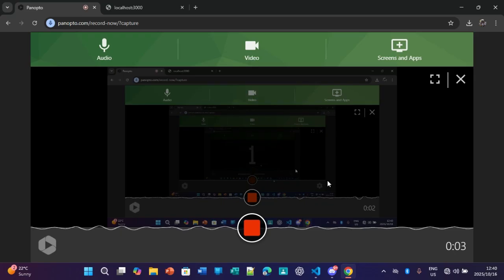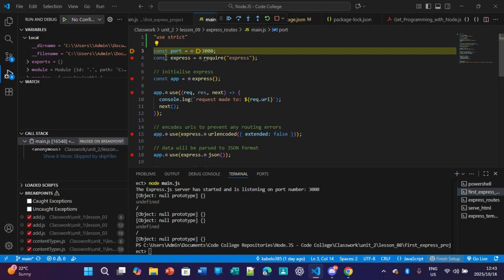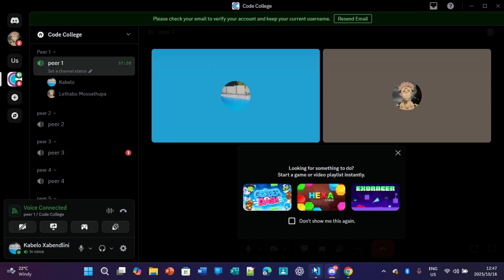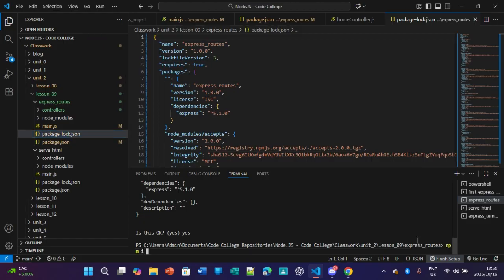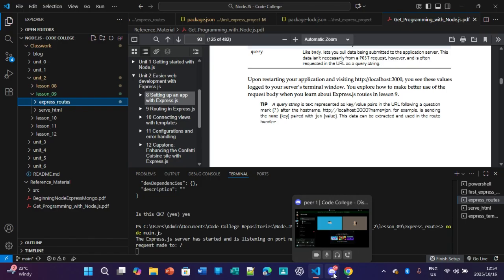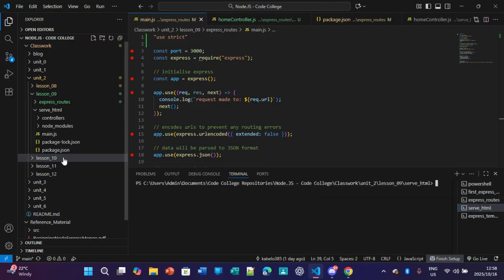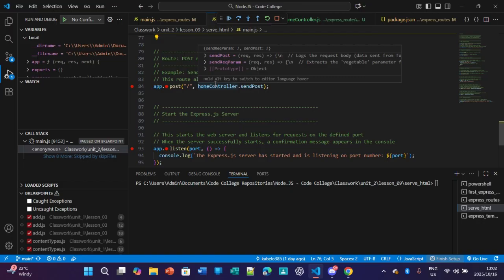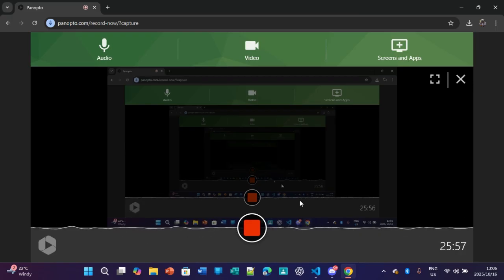(Lesson_09)(Unit_02)(Bhabha Tracy September)(Node.JS)(Get_Programming_With_Node.js_:(Code College).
According to the book's table of contents on Amazon.in, lesson 9 of Get Programming with Node.js by Jonathan Wexler is titled "Routing in Express.js". The lesson focuses on creating and managing routes within the Express.js framework to handle different URLs and HTTP requests.
Key topics and concepts covered in this lesson include:
Setting up Express.js routes: Learning how to define different routes in your application to respond to specific URL paths.
Handling HTTP verbs: Understanding how to use the correct Express methods (.get(), .post(), .put(), .delete(), etc.) to handle different types of requests.
Request and response objects: Working with the req (request) and res (response) objects to handle incoming data and send back appropriate responses.
Route parameters and query strings: Capturing variable information from a URL using route parameters and query strings to process dynamic data.
Refactoring routes: Organizing your routes into modular, reusable files to keep your application scalable and maintainable.
This lesson builds on the previous one, where you set up an application with Express.js, to teach you how to properly direct user requests and serve content.

Express.js routing defines how an application responds to client requests at specific endpoints (URIs) and HTTP methods (GET, POST, PUT, DELETE, etc.).
Basic Routing:
Routes are defined using methods of the Express app object, corresponding to HTTP methods. The general structure is app.METHOD(PATH, HANDLER).
app: An instance of the Express application.
METHOD: An HTTP request method (e.g., get, post, put, delete), in lowercase.
PATH: The URL path on the server (can be a string, string pattern, or regular expression).
HANDLER: A function executed when the route is matched, typically taking req (request) and res (response) objects as arguments.

Express Router:
For larger applications, express.Router() allows organizing routes into modular, mountable route handlers. This promotes cleaner code and better organization by separating routes into logical groups.
Example using Express Router:
Create a router file (e.g., routes/userRoutes.js):

Import and use the router in your main application file (e.g., app.js or server.js):

Now, requests to /users will be handled by the userRoutes module, with /users/ mapping to router.get('/') and /users/ (with a POST request) mapping to router.post('/') within userRoutes.js.